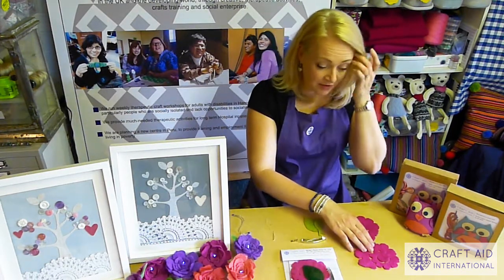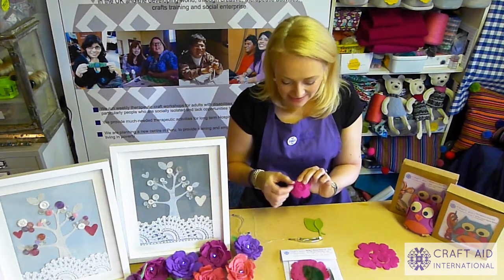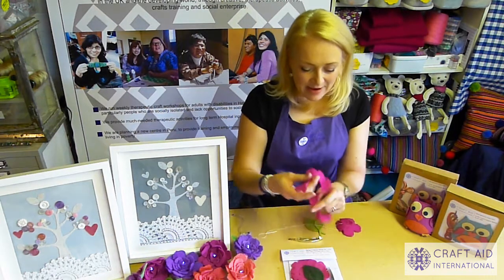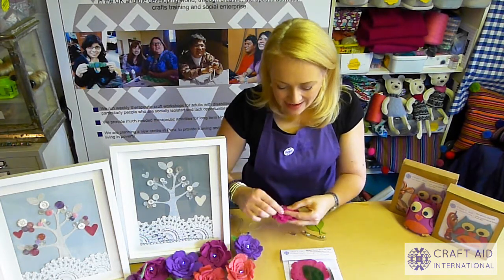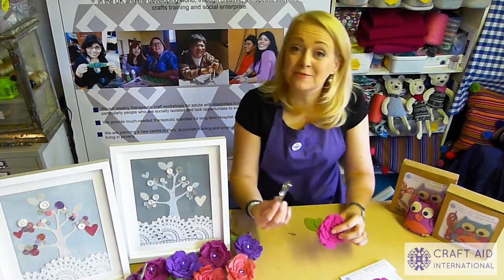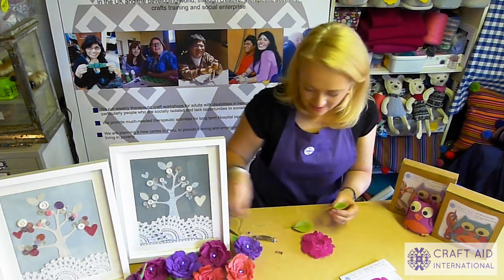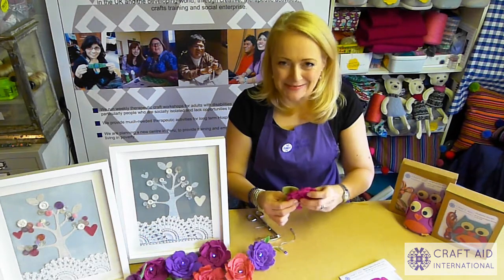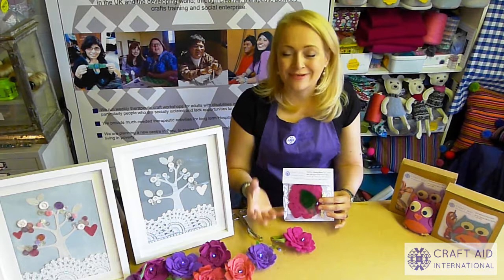Felt Peony Rose kit